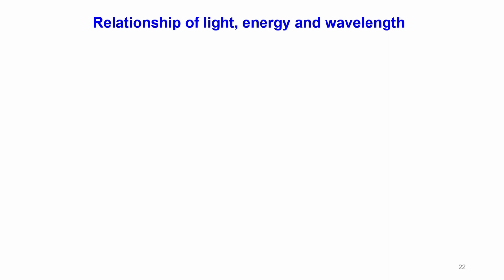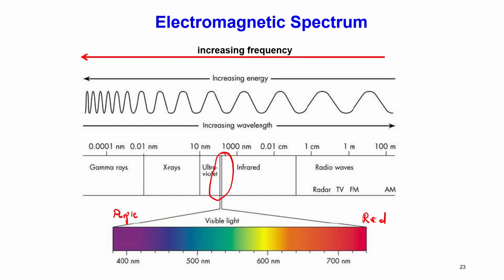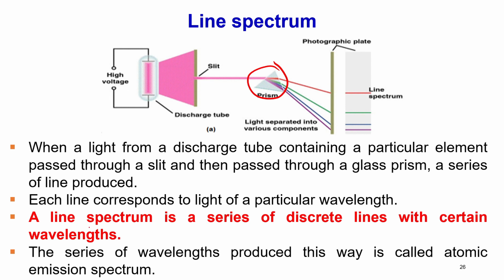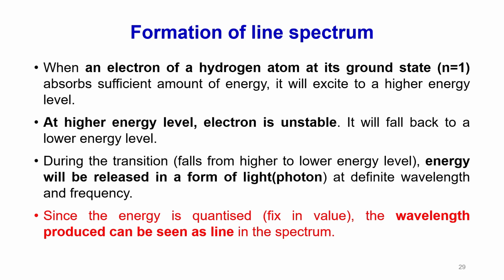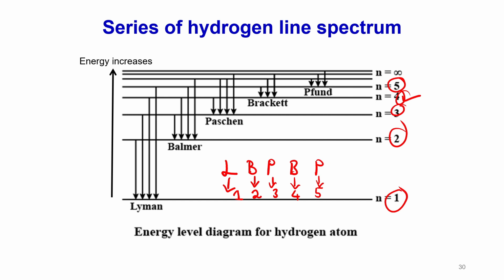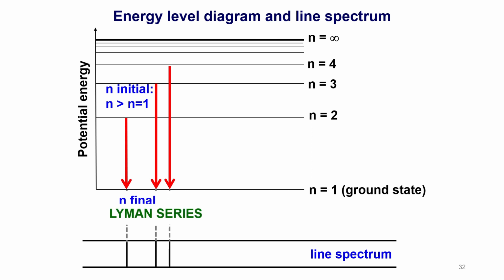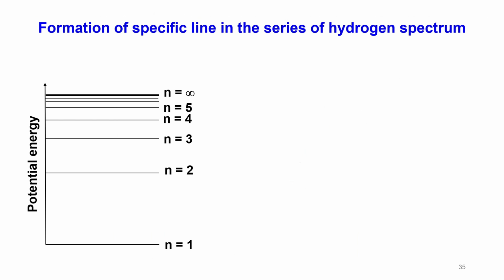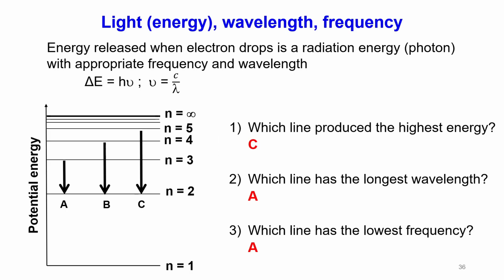ATOMIC STRUCTURE : SK015 CHAPTER 2.1 PART 2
Discussion about subtopic 2.1 Chapter 2, Atomic Structure.